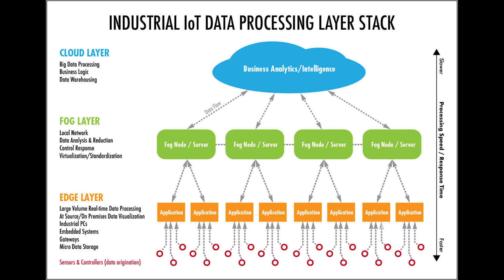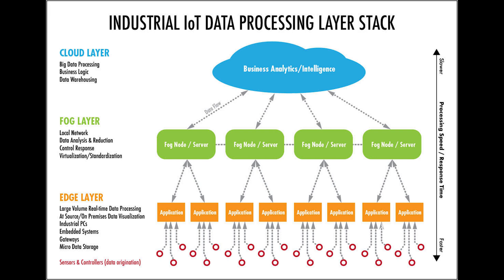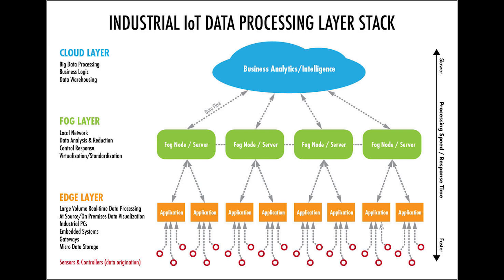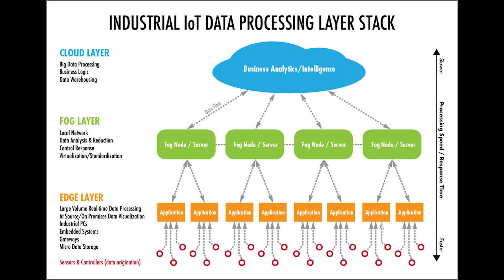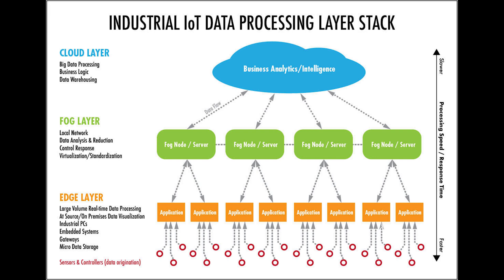Domain 2.16: Edge computing - CompTIA Security+ SY0 601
This video is on:
Edge computing